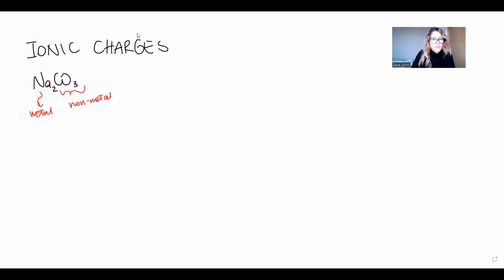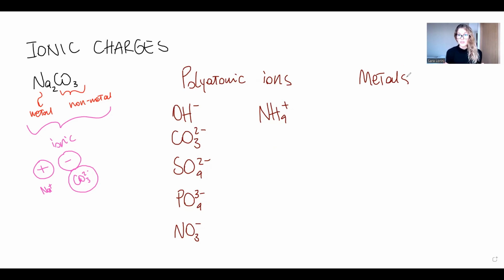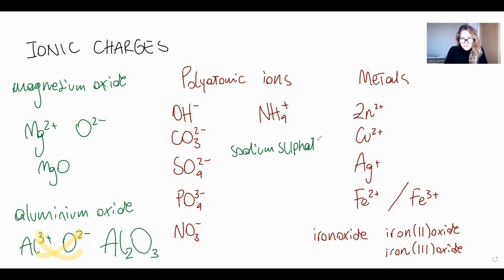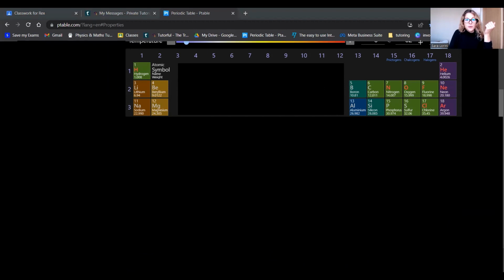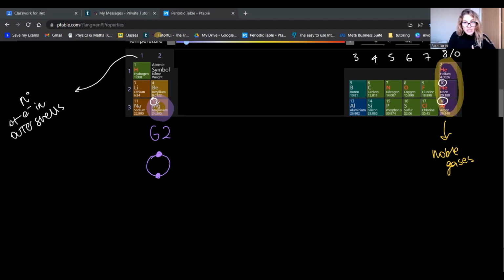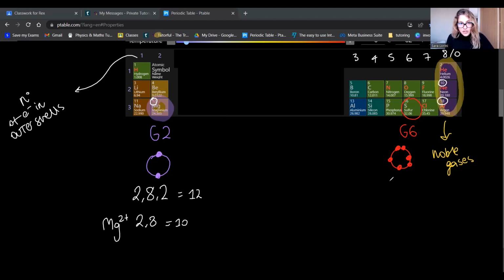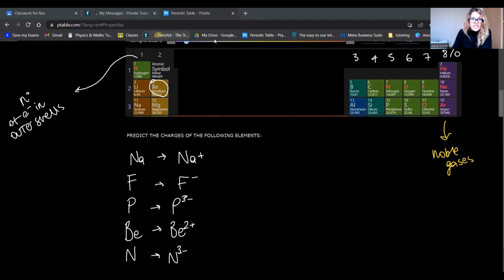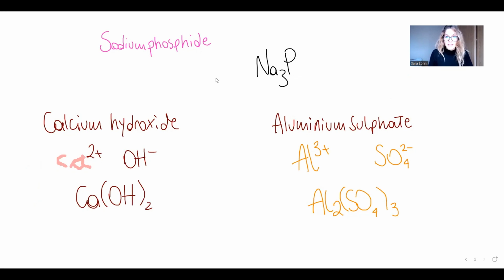Predicting formulas and charges | The basics of chemistry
In this video, you'll be able to fully understand and practice how to predict charges of metals and non-metals from the periodic table, as well as get the full list of polyatomic ions you need to remember.

I will also explain how to write formulas for ionic compounds and give you tips on how to get them right every time!

Suitable for everyone studying chemistry at KS3, GCSE and A-Level.